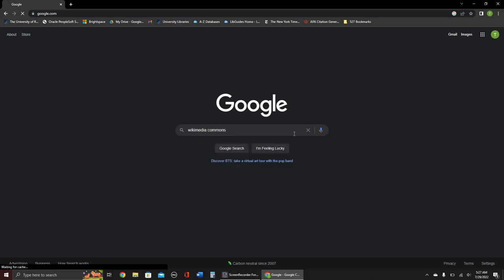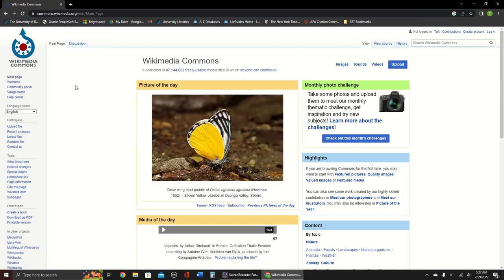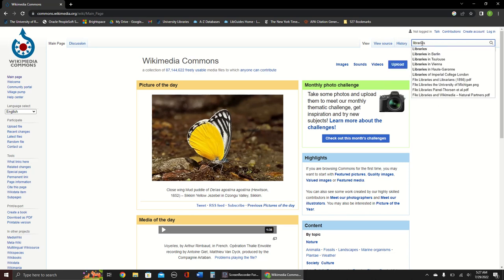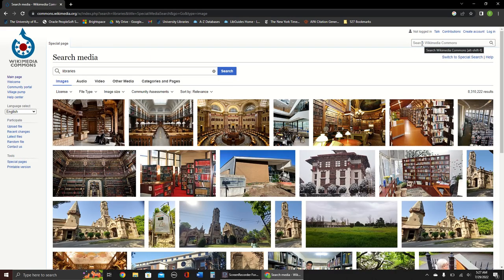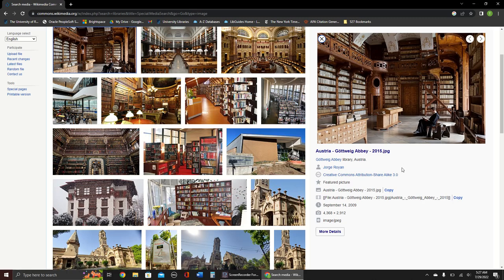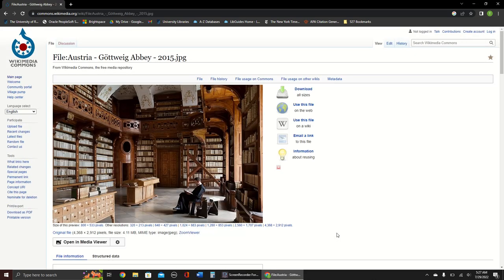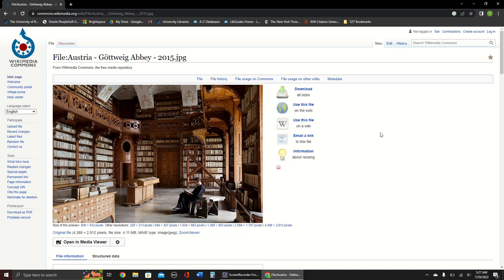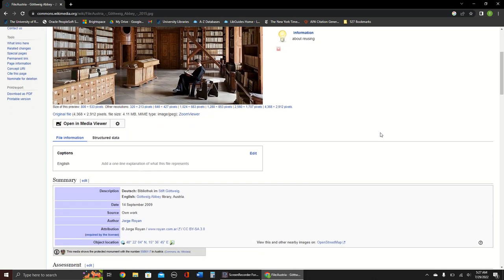How to Use Wikimedia Commons